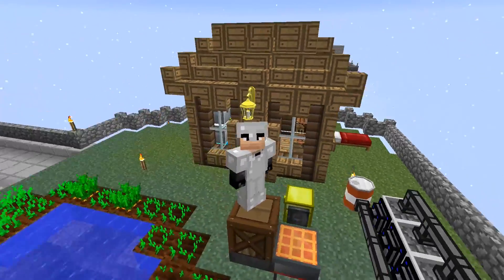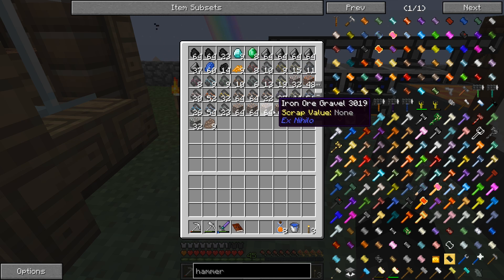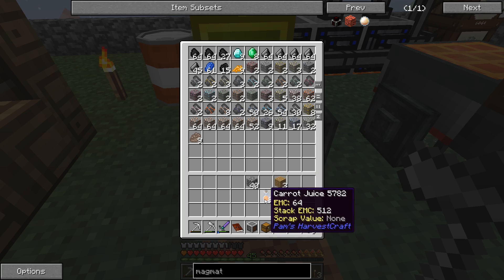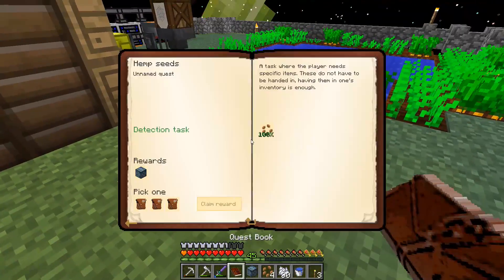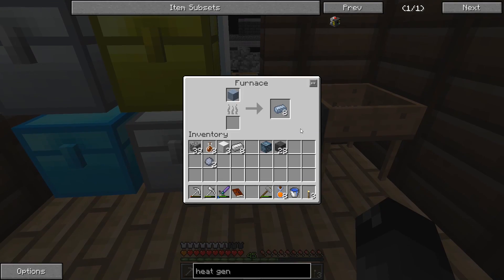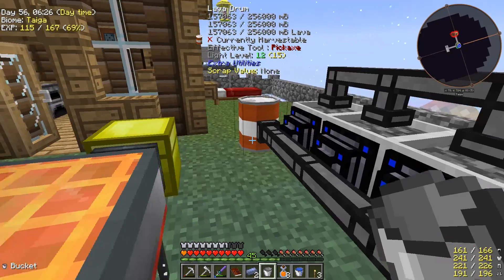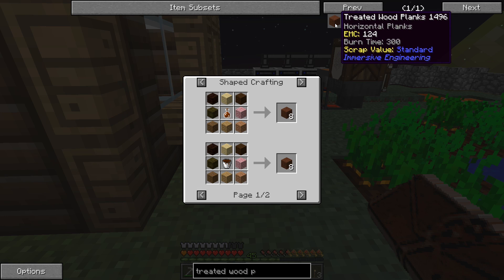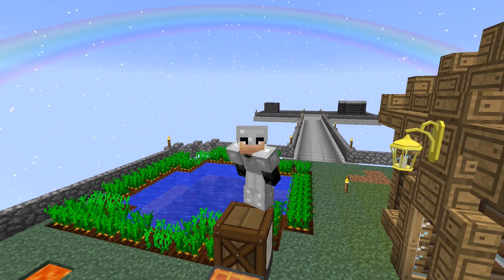Minecraft Mods Project Ozone - IMMERSIVE TECHNOLOGY [E06] (Modded HQM Sky Block)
Want more Project Ozone? Thumbs Up! ♥

We're going to be looking at ways to make more power! Our current method, while it works, is going to require a lot of lava being produced. I think we can find alternative methods to make power, so let's check it out!

► MODPACK INFORMATION
Project Ozone 1.7